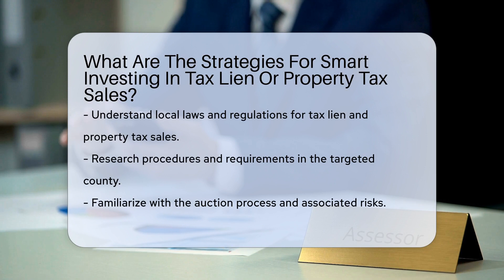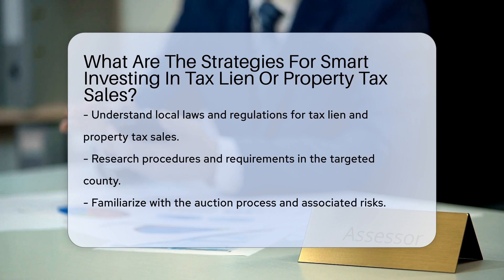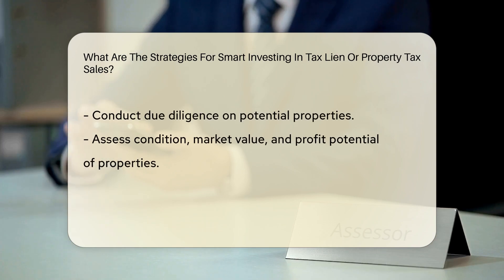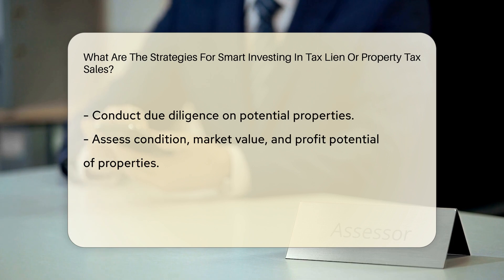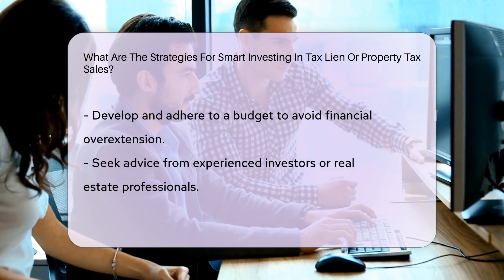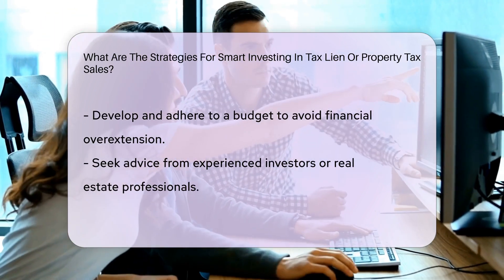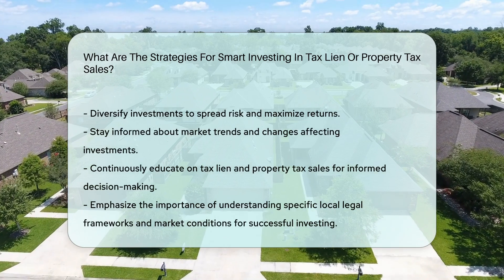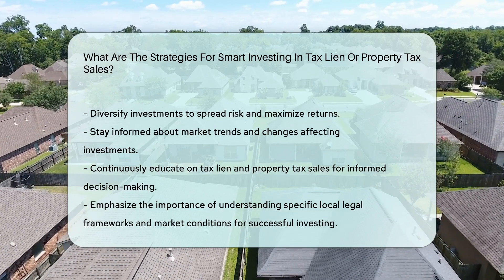What Are The Strategies For Smart Investing In Tax Lien Or Property Tax Sales? - CountyOffice.org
What Are The Strategies For Smart Investing In Tax Lien Or Property Tax Sales? Have you ever considered investing in tax lien or property tax sales but unsure where to start? In this insightful video, we delve into the strategies for smart investing in tax lien or property tax sales. Understanding the local laws and regulations is key to making informed decisions. Research the procedures and requirements in your target county, assess property conditions and values, and develop a budget to avoid financial strain. Diversifying investments and staying updated on market trends are essential. Seek advice from experienced investors and professionals to maximize your returns. Expand your knowledge on tax lien and property tax sales to make sound investment choices.